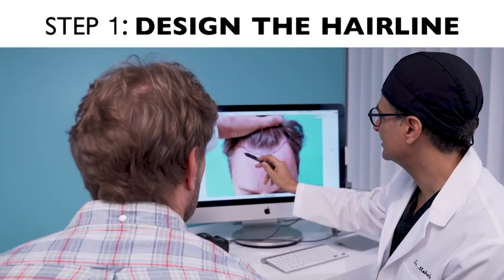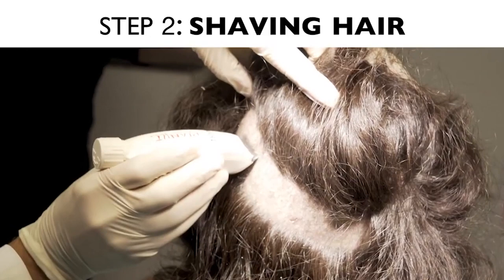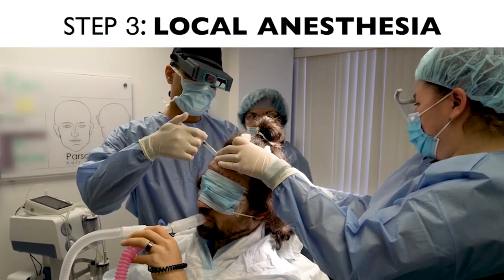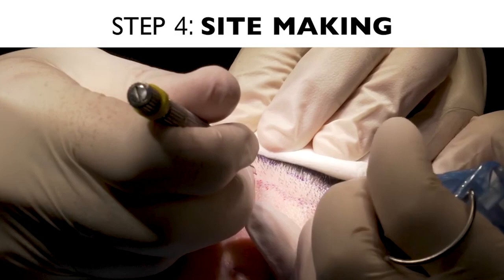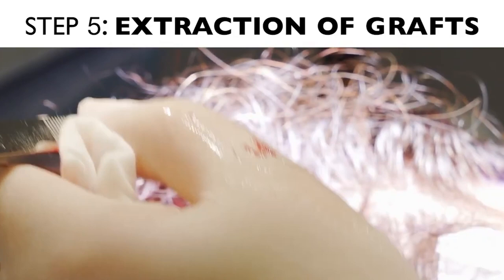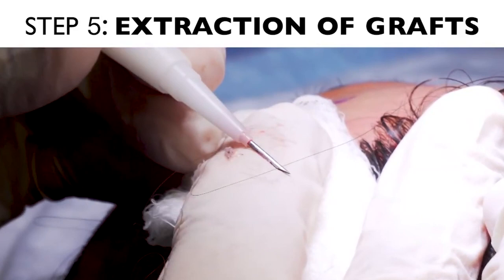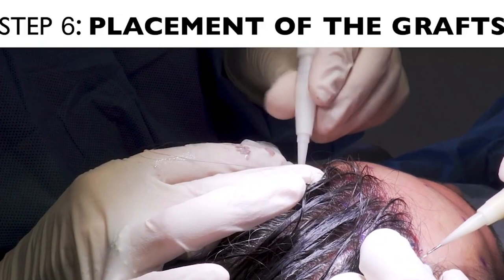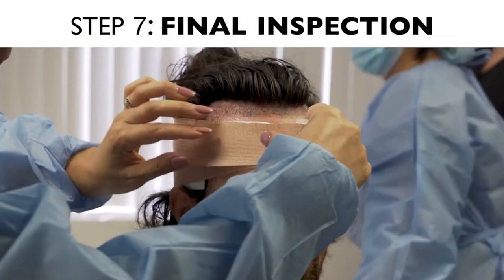FUE Step by Step Procedure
The FUE Procedure at Parsa Mohebi Hair Restoration is world renowned. Today, we are showing you all how the process works from start to finish.

Dr. Parsa Mohebi likes to specialize and be extremely meticulous about his procedure to ensure his patients with fantastic results!

𝗣𝗮𝗿𝘀𝗮 𝗠𝗼𝗵𝗲𝗯𝗶 𝗛𝗮𝗶𝗿 𝗥𝗲𝘀𝘁𝗼𝗿𝗮𝘁𝗶𝗼𝗻
𝘉𝘦𝘷𝘦𝘳𝘭𝘺 𝘏𝘪𝘭𝘭𝘴 • 𝘌𝘯𝘤𝘪𝘯𝘰, 𝘊𝘈
(𝟴𝟴𝟴) 𝟯𝟬𝟮 - 𝟴𝟳𝟰𝟳
𝘸𝘸𝘸.𝘱𝘢𝘳𝘴𝘢𝘮𝘰𝘩𝘦𝘣𝘪.𝘤𝘰𝘮